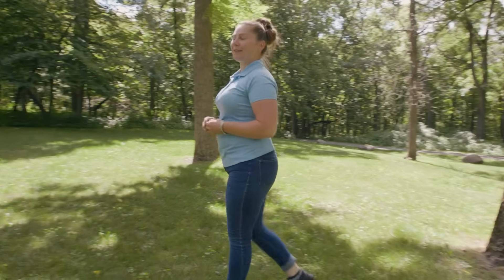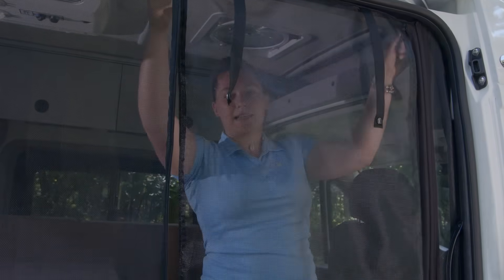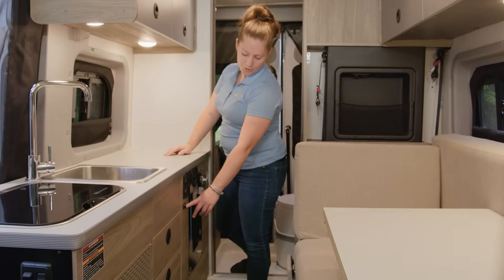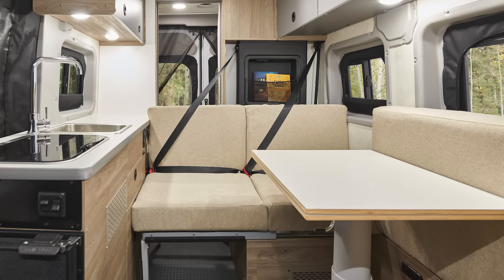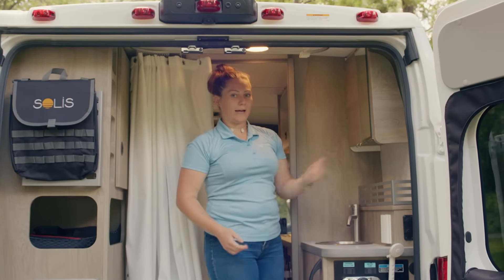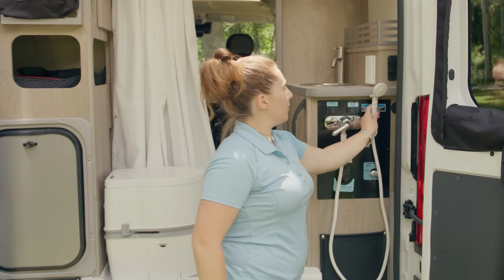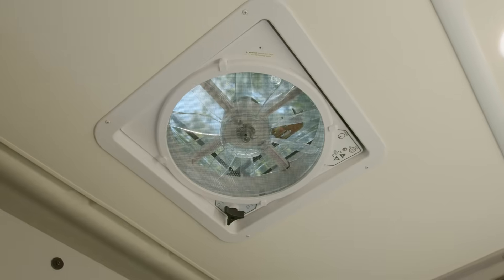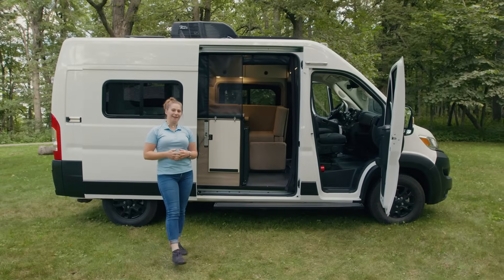Walk-Around Tour of the New Winnebago Solis Pocket 36B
Join us as we reveal the latest Winnebago Solis Pocket. This new 36B floorplan is thoughtfully designed to give you all the comforts of home in a compact campervan and comes with an optional Winnebago x EcoFlow Power Kit Pro upgrade to keep your off-grid power flowing longer.